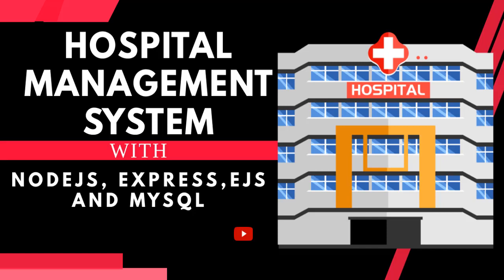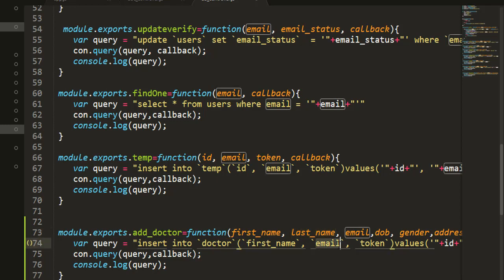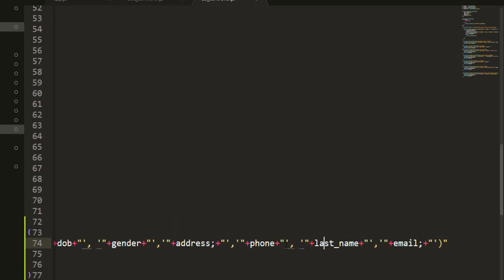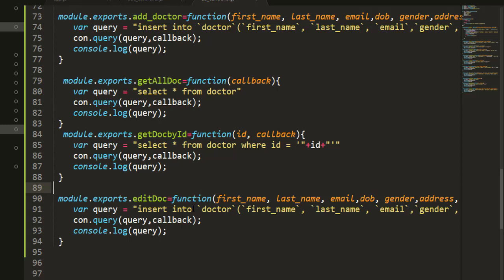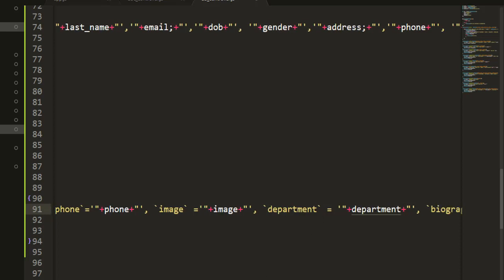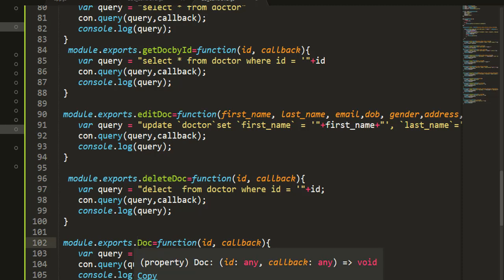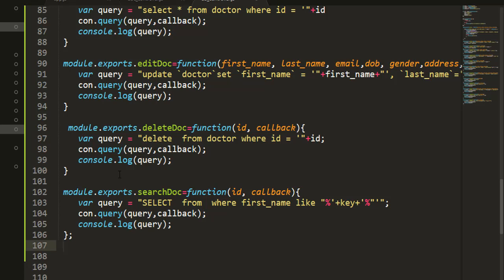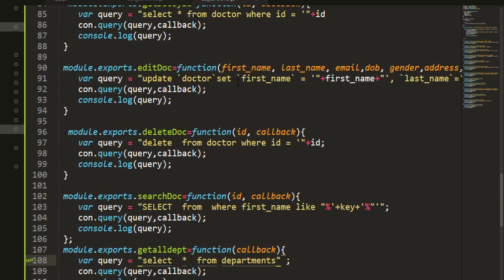How to create Hospital Management System with Nodejs, Expressjs, EJS and MYSQL. (Part 8)